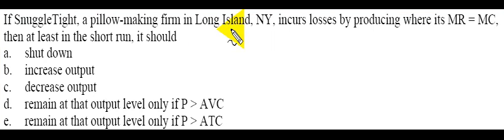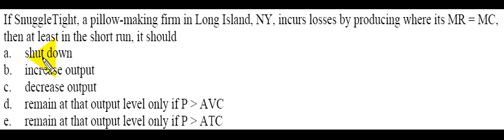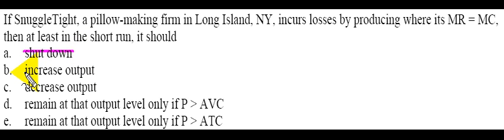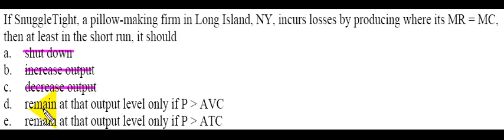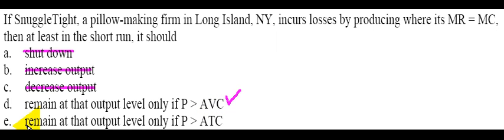Short Run Example